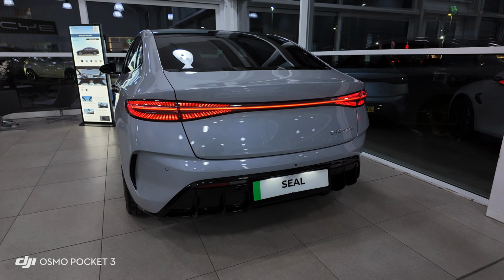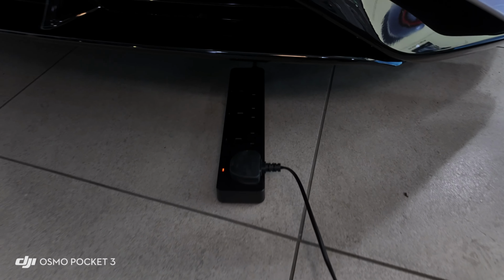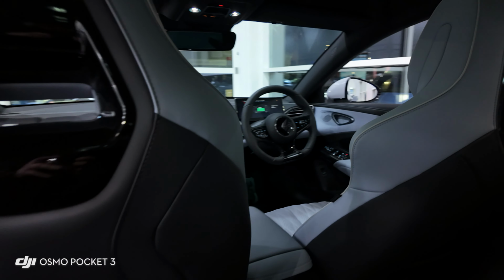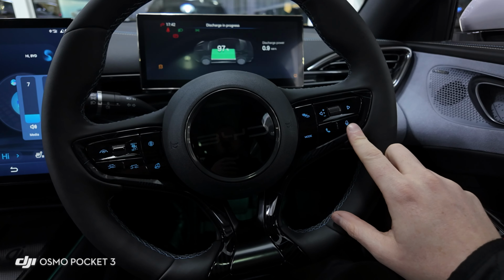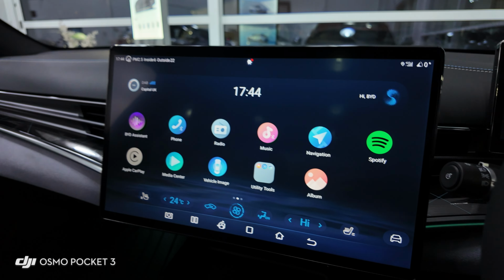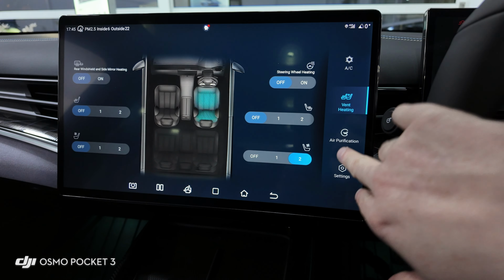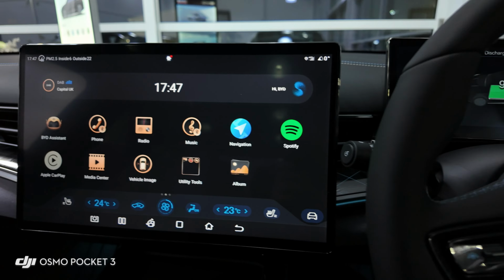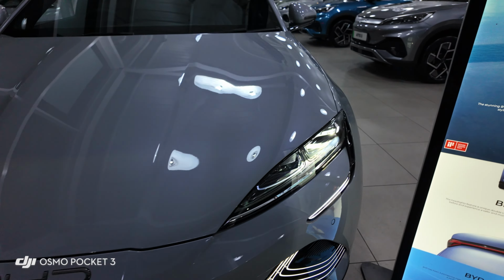BYD Seal Design | Indigo Grey with Tahiti Blue Interior | Full Walkaround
Take a closer look at the new BYD Seal Design in the elegant Indigo Grey exterior paired with the striking Tahiti Blue interior. This walkaround showcases the sleek styling, premium finishes, and unique design details of BYD’s all-electric saloon.
✨ Highlights:
Indigo Grey exterior finish
Tahiti Blue interior design
Full walkaround and close-up details